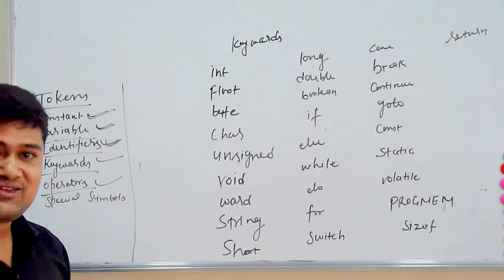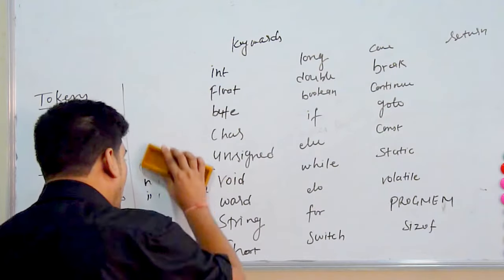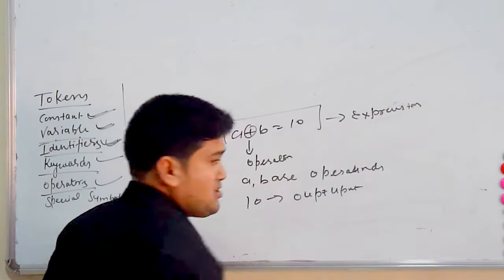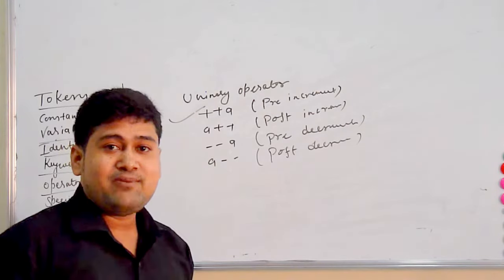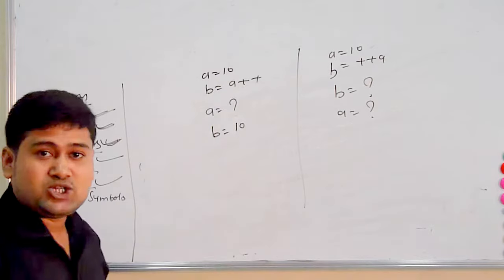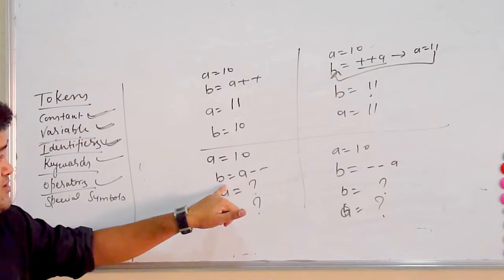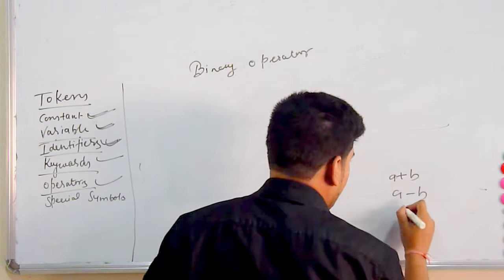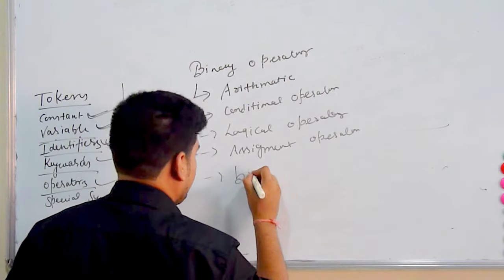Introduction of Keywords and Unary Operators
Arduino Programming Tutorials